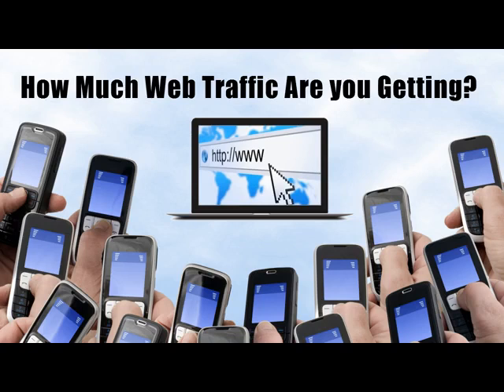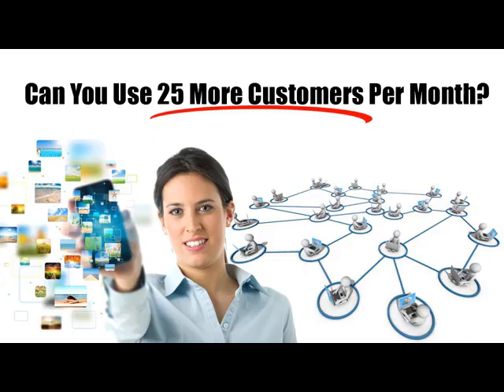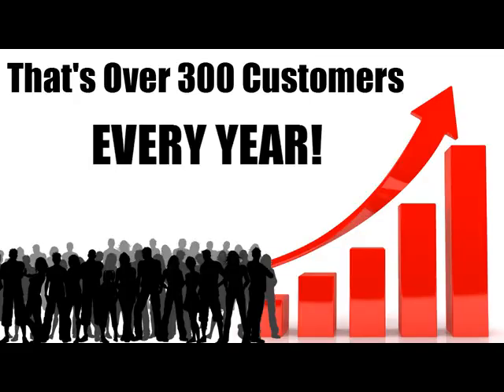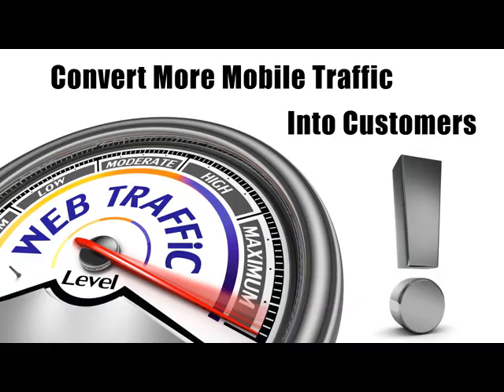Apache Plumbing Services